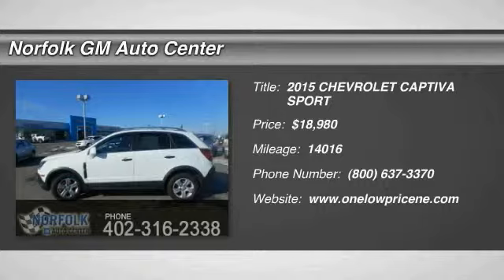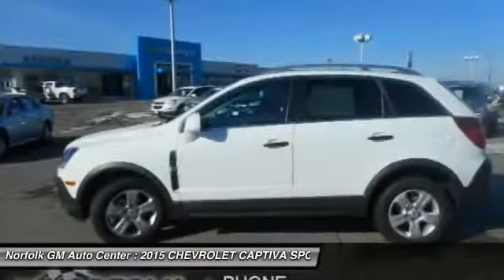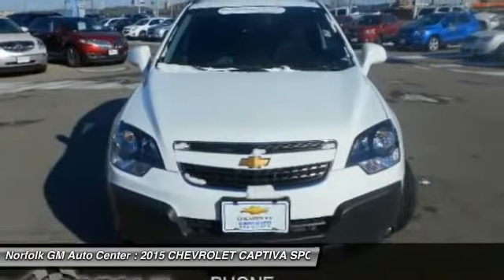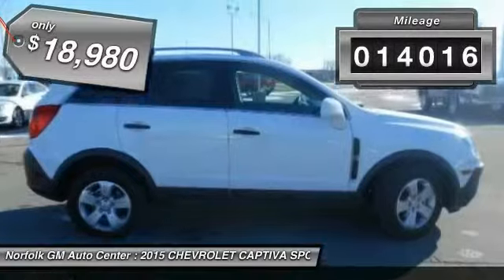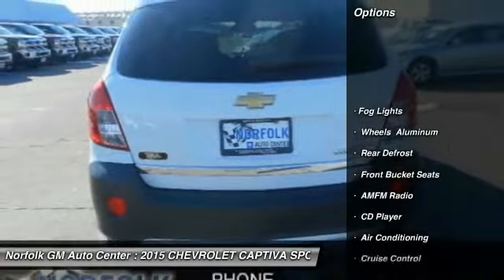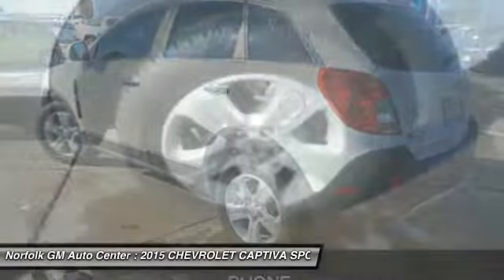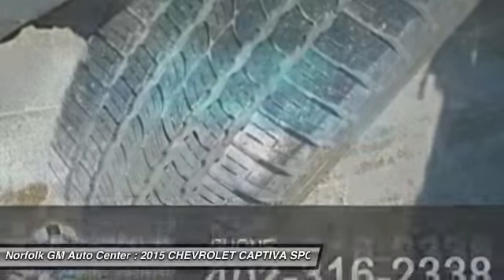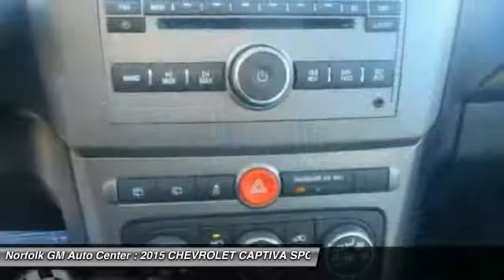2015 CHEVROLET CAPTIVA SPORT Norfolk NE P5689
2015 CHEVROLET CAPTIVA SPORT LS